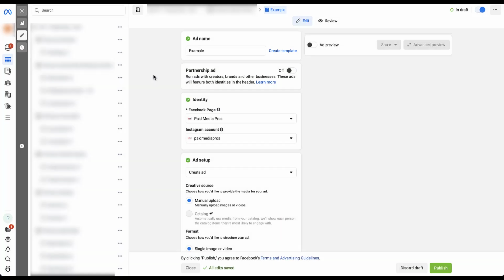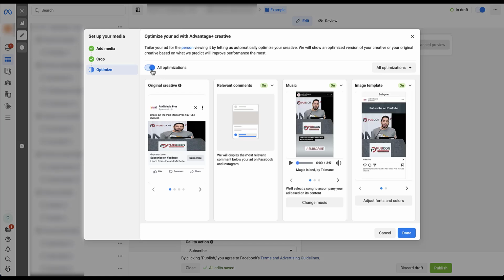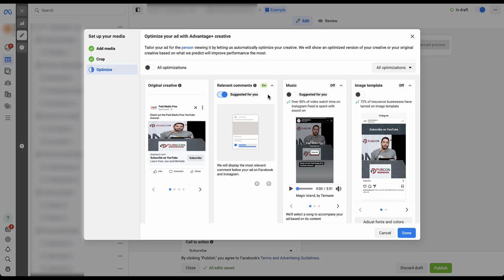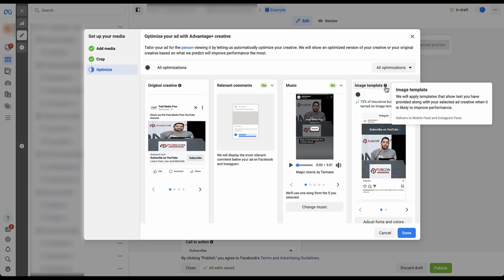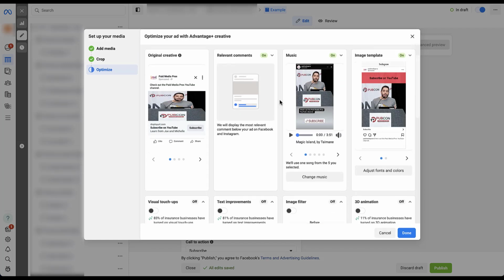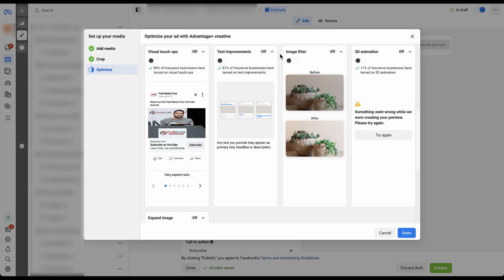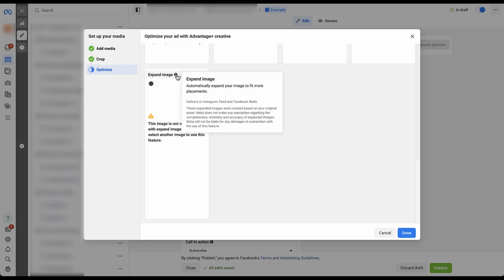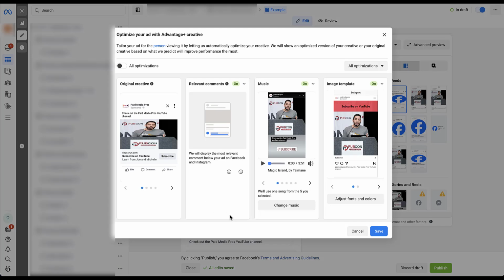Overview of the Facebook Ads Standard Enhancements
Facebook has many tools to help your creative standout on their platform. In this video, we'll walk through the optimizations and enhancements Facebook can make on behalf of your business and show you what they look like so you can decide if you want to use them in your account.

0:39 - Beginning of In-Platform Walkthrough
1:32 - Choosing Media For a Single Image or Video Ad
1:56 - Beginning of the Advantage+ Creative Optimizations
2:17 - How to Turn All Optimizations On and Off Quickly
2:35 - Finding Only Standard Enhancements Rather Than All Optimizations
3:13 - Relevant Comments
4:03 - Adding Music to Your Ads
5:36 - Image Templates
7:34 - Visual Touch-Ups
8:15 - Text Improvements
9:08 - Image Filter
10:03 - 3D Animation
10:35 - Expanded Image
12:07 - How to Quickly See How Many Optimizations You’re Opted Into